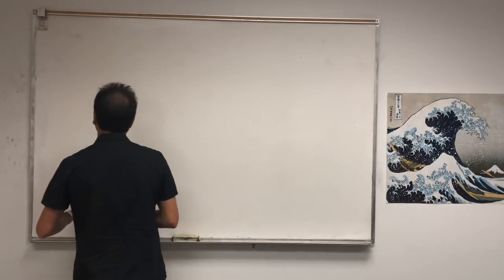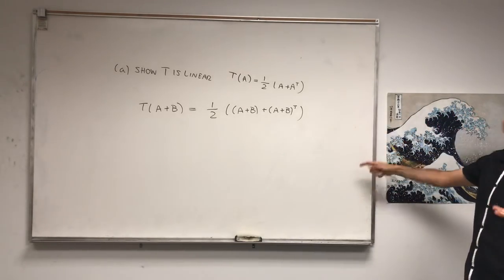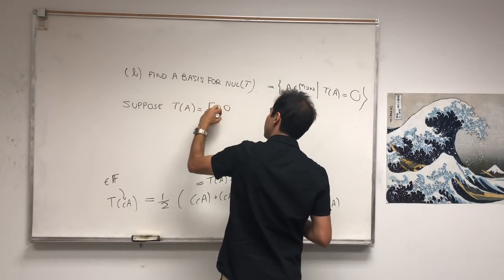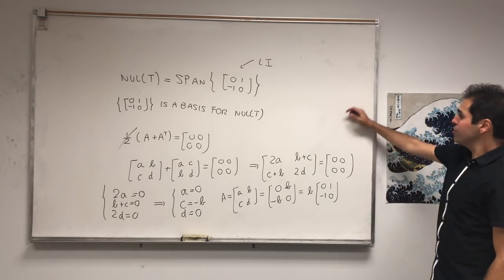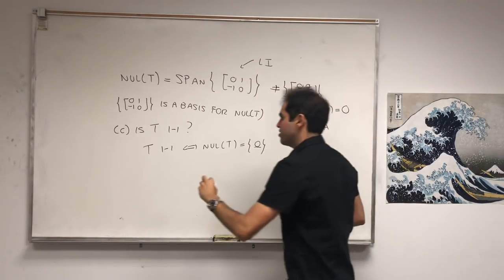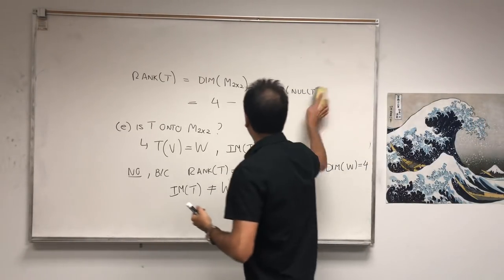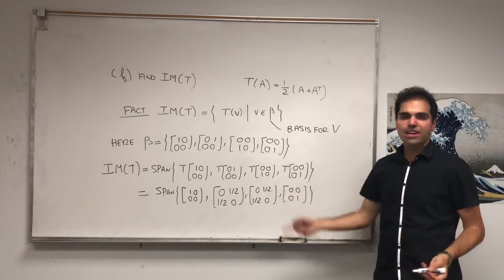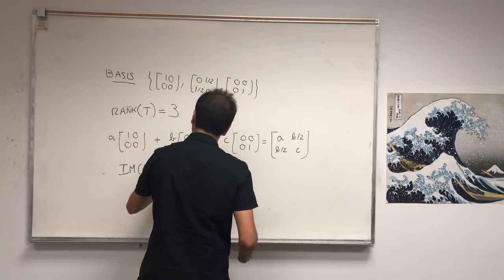Symmetrization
In this video, I define a cool operation called the symmetrization, which turns any matrix into a symmetric matrix. Along the way, I also explain how to show that an (abstract) linear transformation is one-to-one and onto. Finally, I show how to decompose and matrix in a nice way, sort of like how you decompose a function as a sum of an even and an odd function. Enjoy!